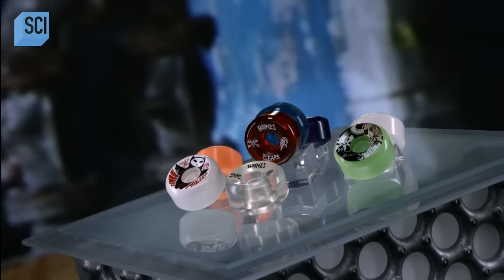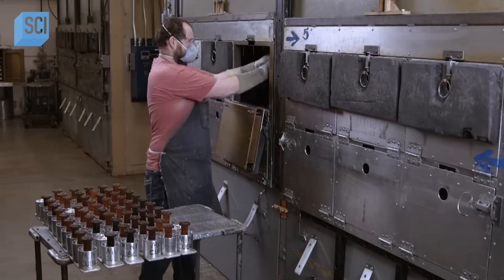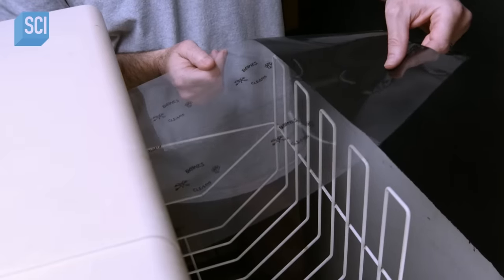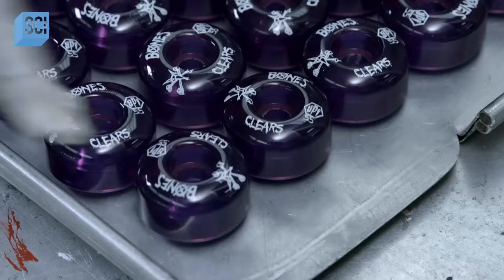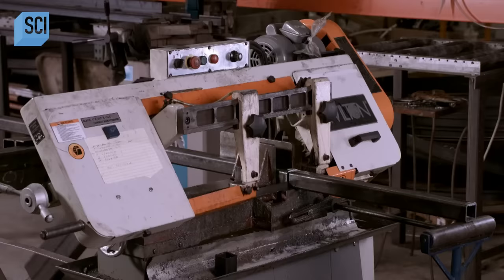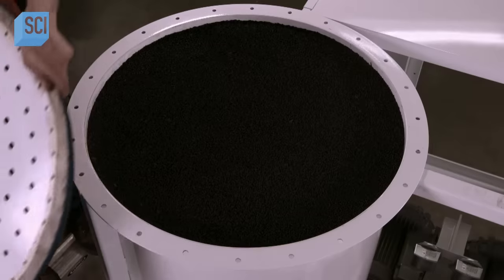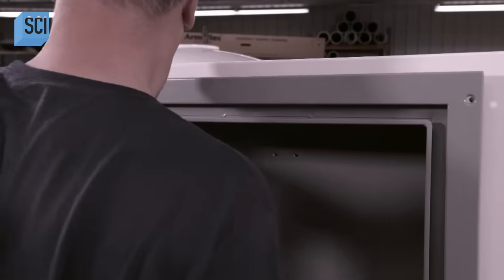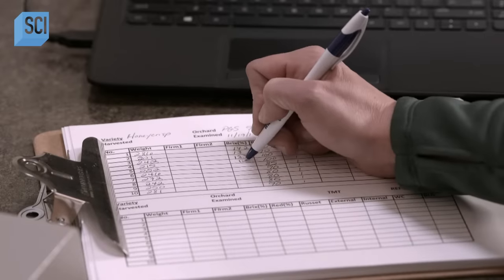How Skateboard Wheels Are Made & an Inside Look at CO2 Scrubbers | How It’s Made | Science Channel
Find out how skateboard wheels and carbon dioxide scrubbers are made.